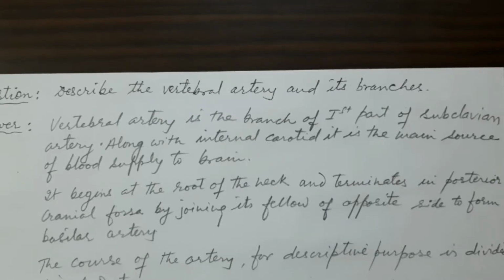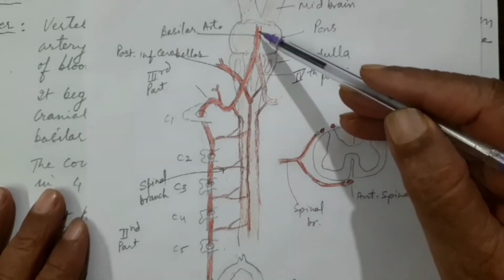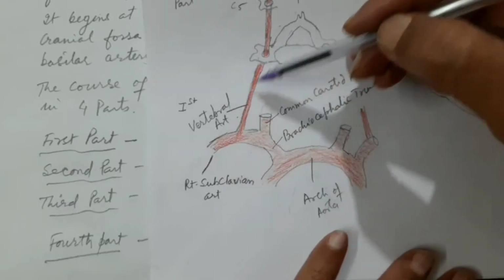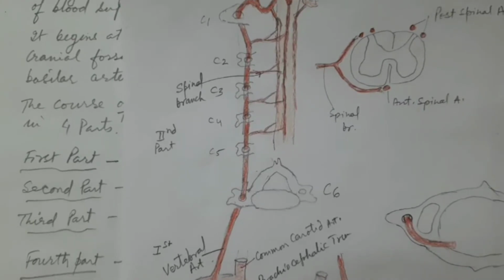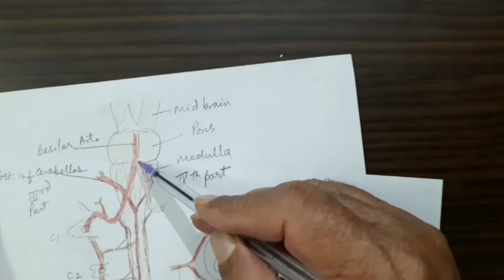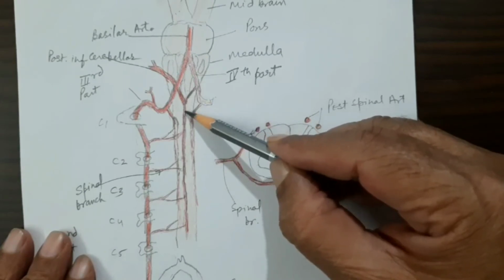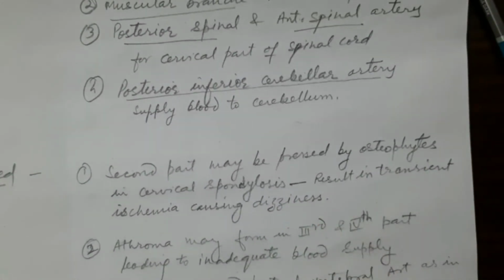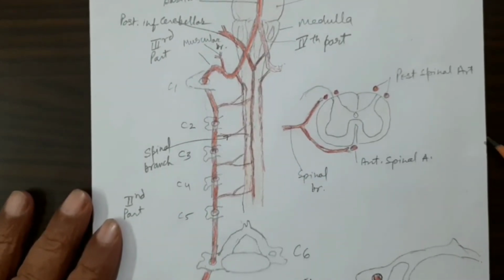32. Vertebral artery